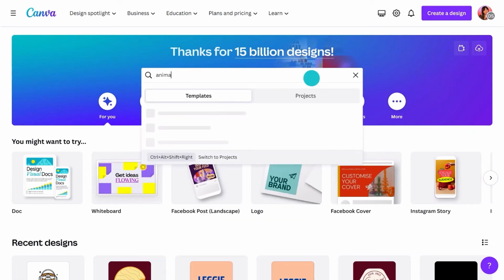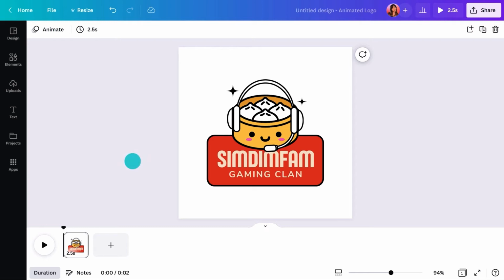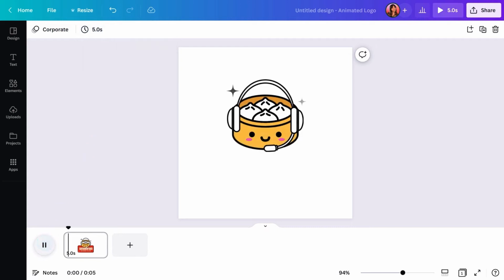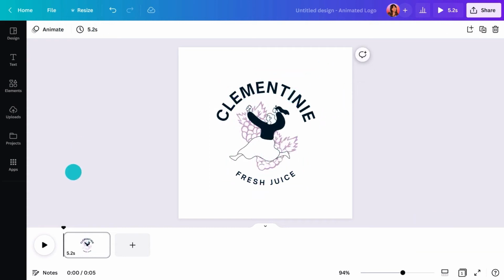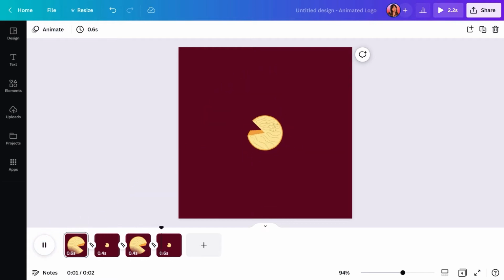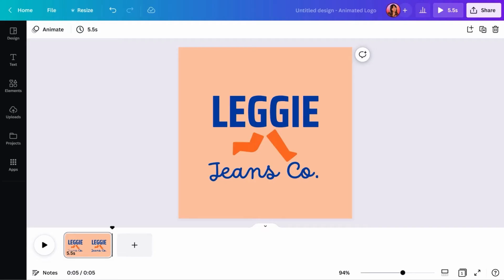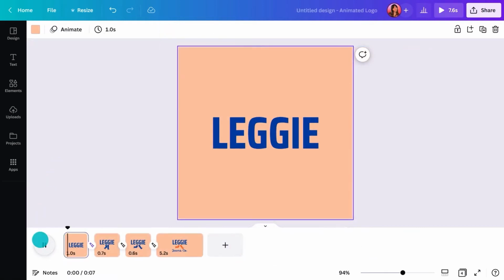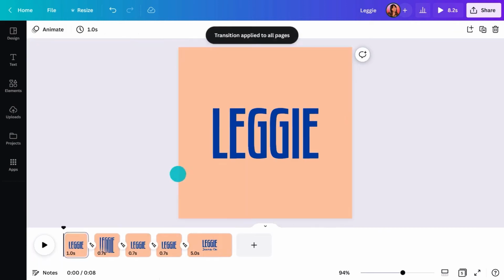Make your logo move like magic and grab attention